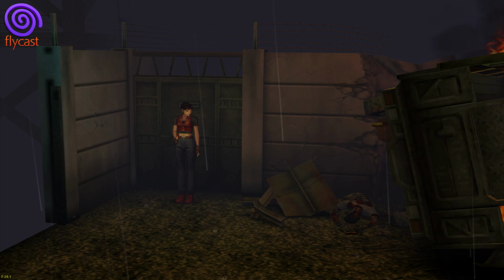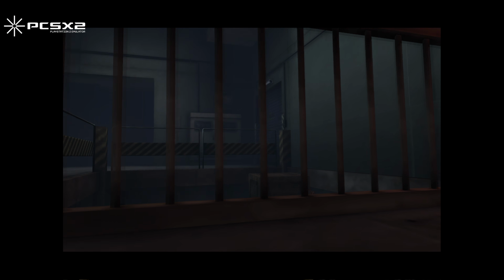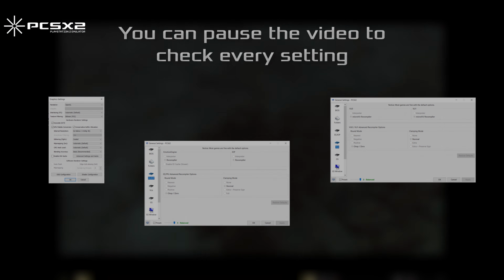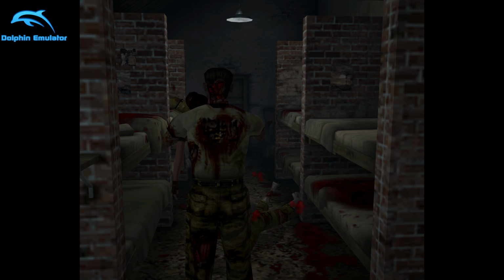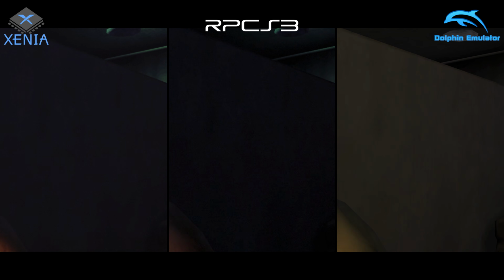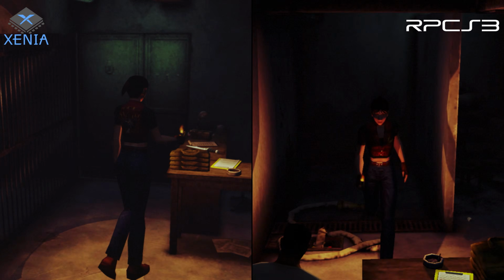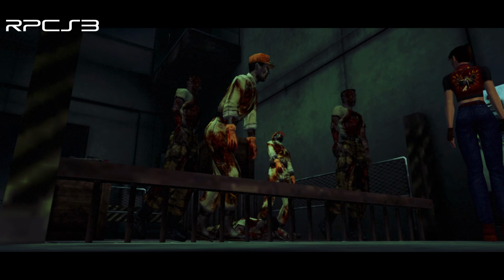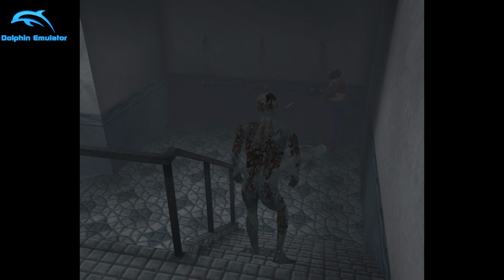The Best Way to Play Resident Evil Code Veronica on PC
In this video, I compare all versions of Resident Evil Code Veronica being emulated on PC. There are a total of 5 versions: Dreamcast, Playstation 2, Gamecube, Xbox 360 and Playstation 3. Which one is the best?

00:00 Intro
00:48 Dreamcast Version on Flycast
02:09 Flycast Settings
02:32 PS2 Version on PCSX2
04:22 PCSX2 Settings
04:45 Gamecube Version on Dolphin
05:37 Dolphin Settings
05:55 Xbox 360 Version on Xenia
06:26 HD Versions vs. Old Versions
07:43 Back to Xenia
08:47 PS3 Version on RPCS3
10:26 RPCS3 Settings
10:34 Conclusion
11:10 Outro